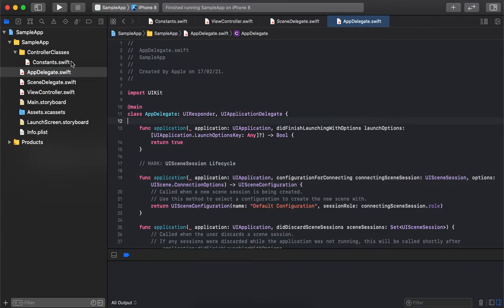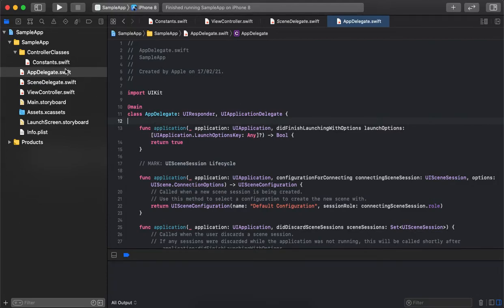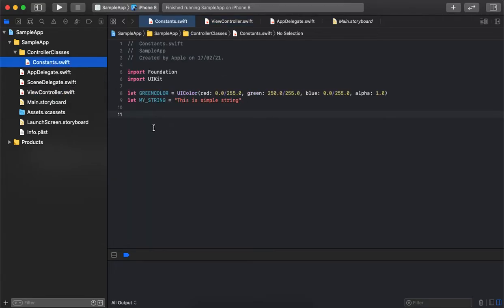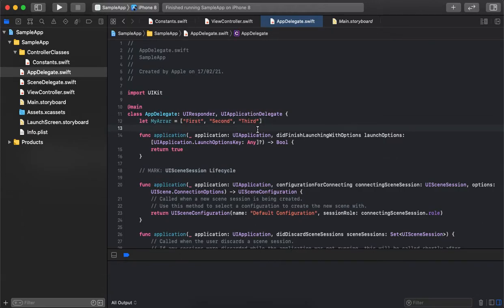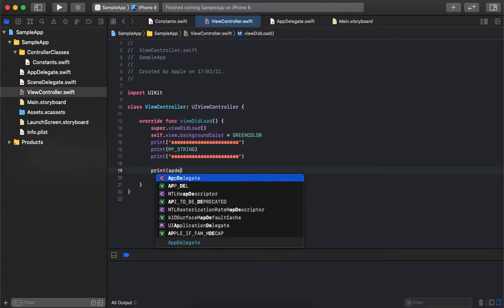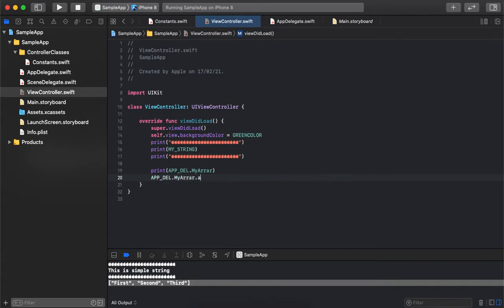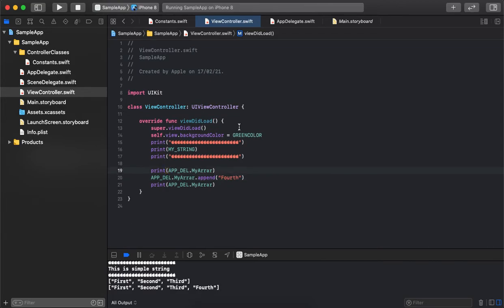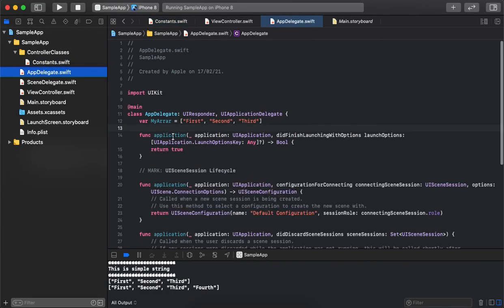Mastering Global Variables In Swift iOS Development